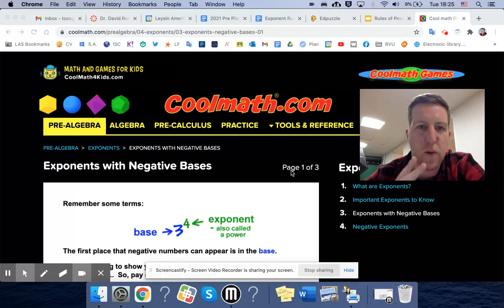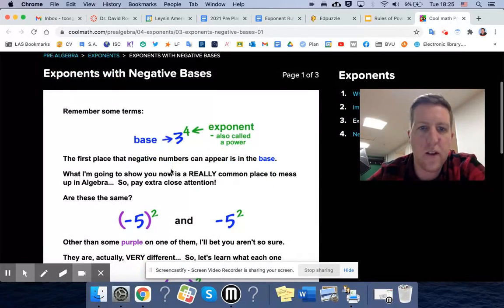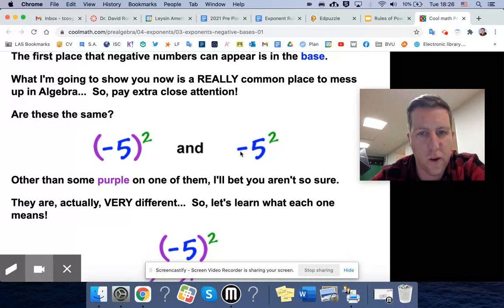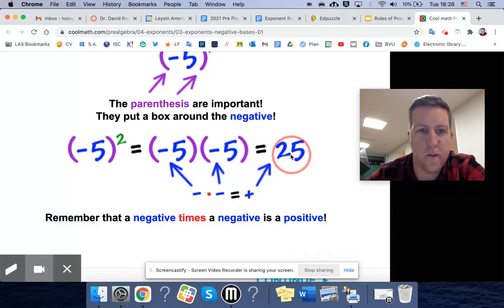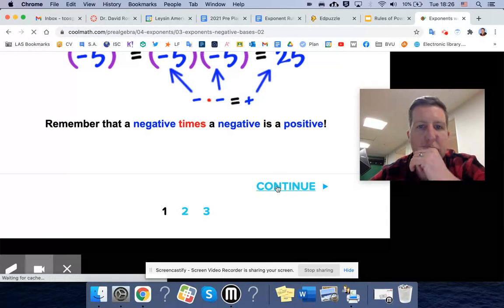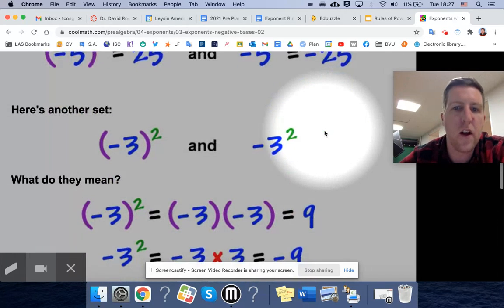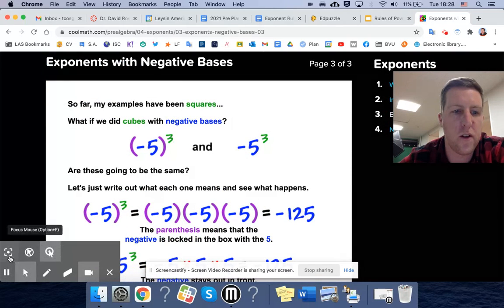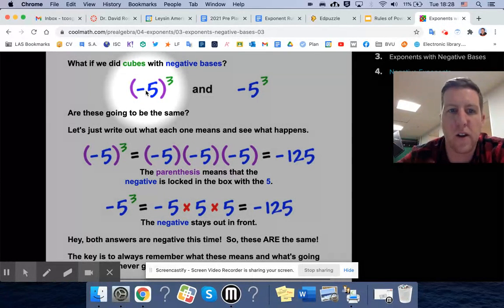Lesson 1: Exponents with Negative Bases